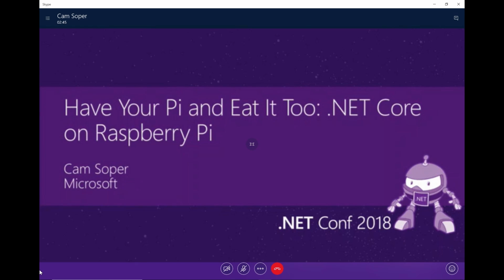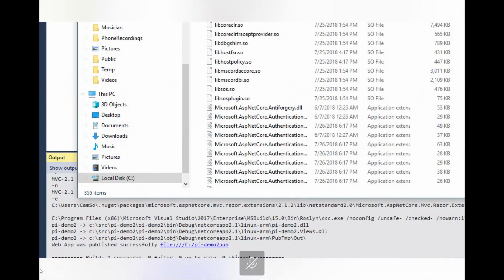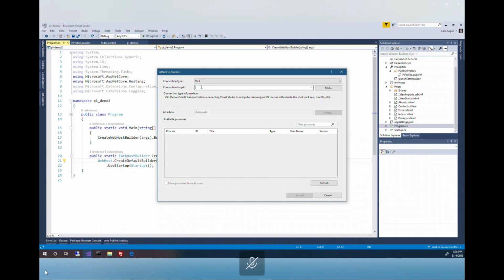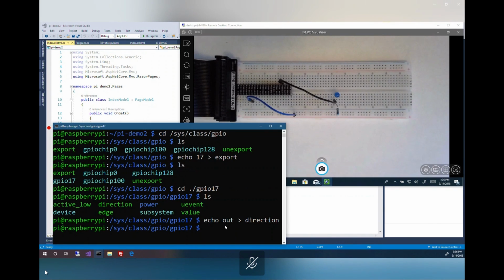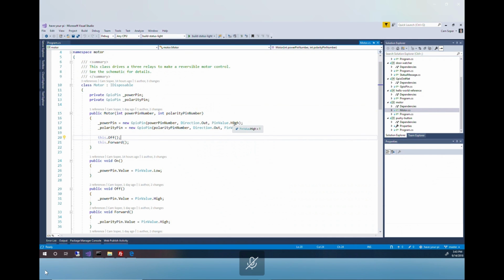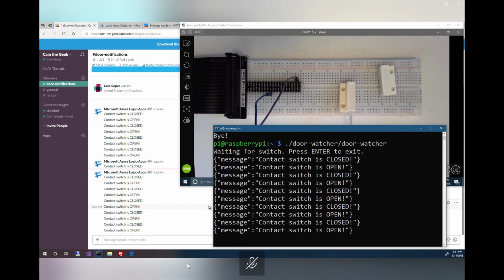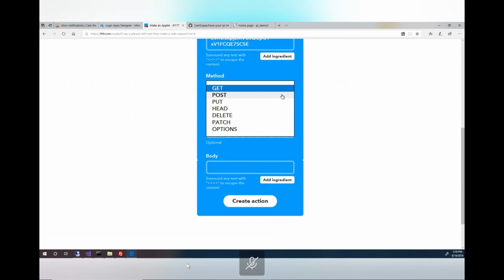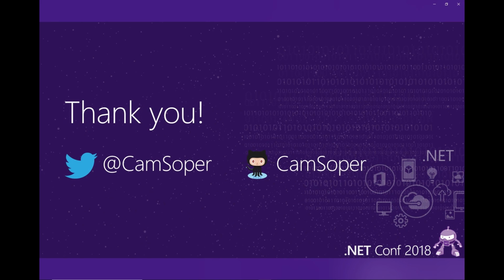NET Conf 2018 Have Your Pi and Eat It Too NET Core 2 1 on Raspberry Pi